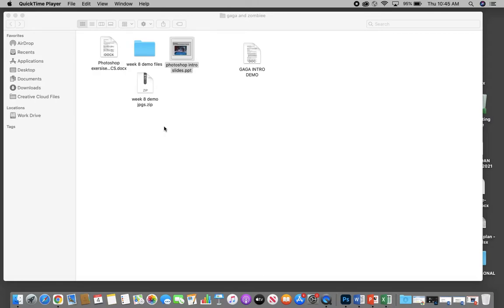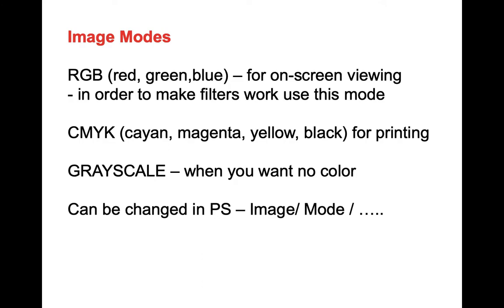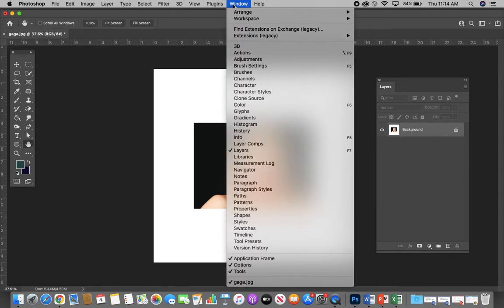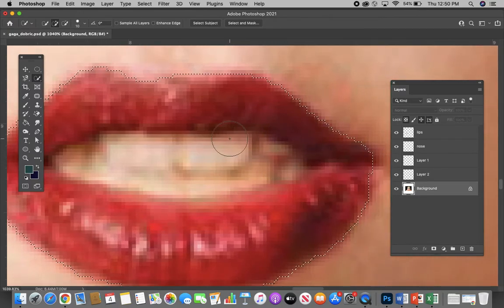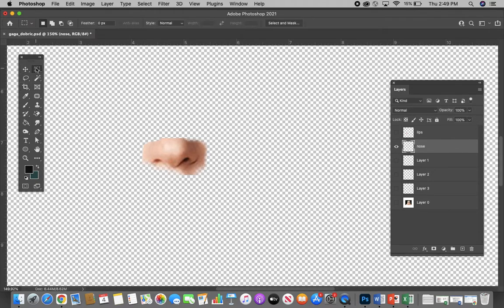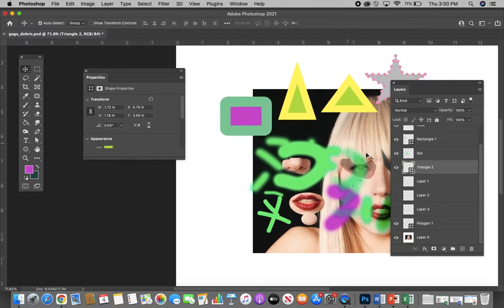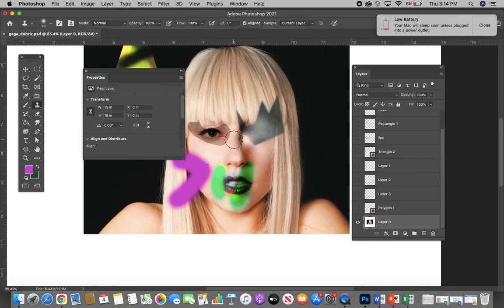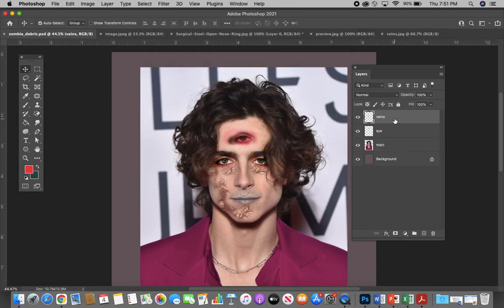Cad302 Photoshop lesson one